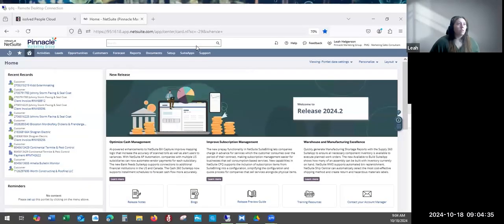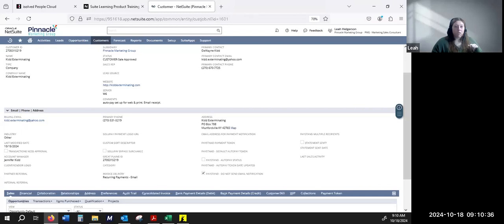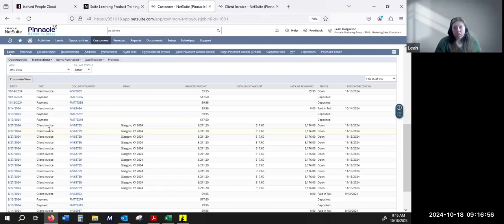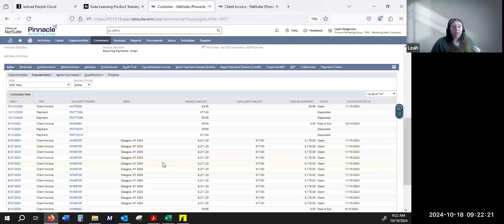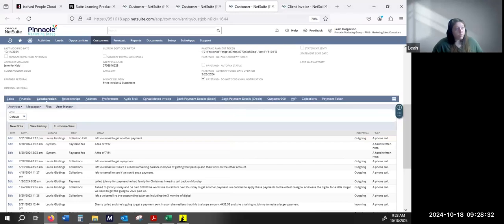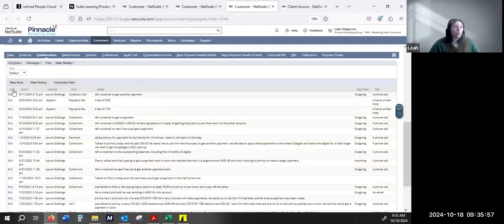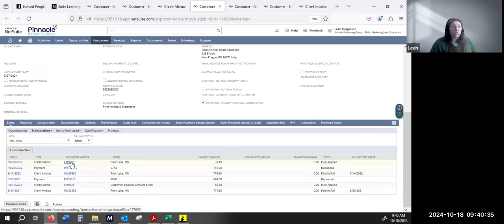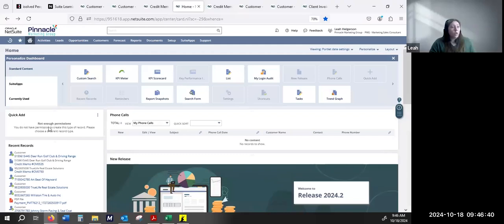2024 Oct – NetSuite Review